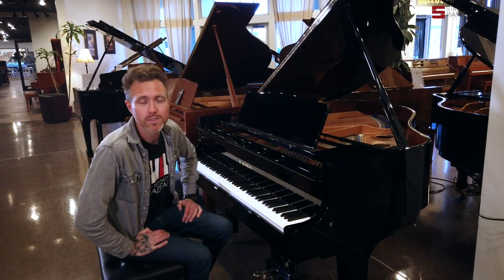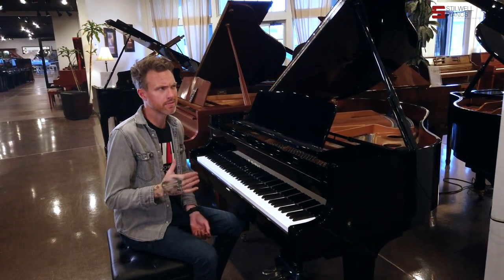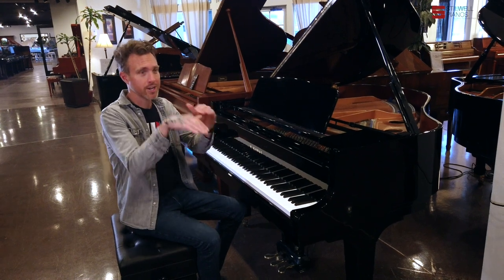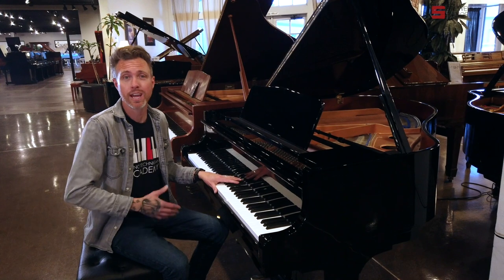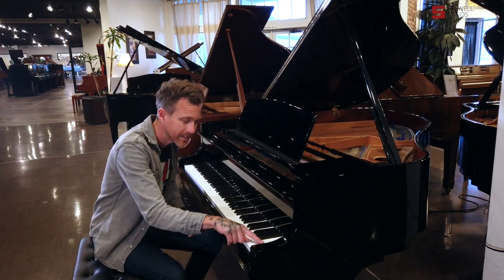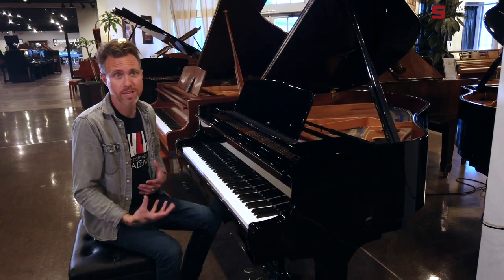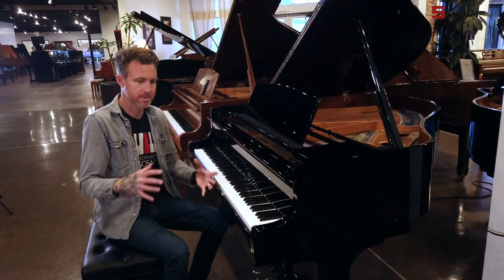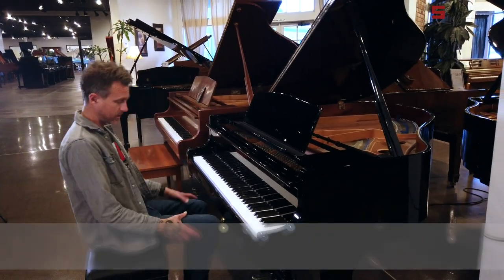Kawai GE 1 Baby Grand Piano / Built in 1989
Description 0:00
Performance 2:16